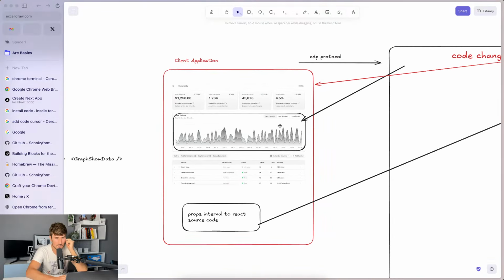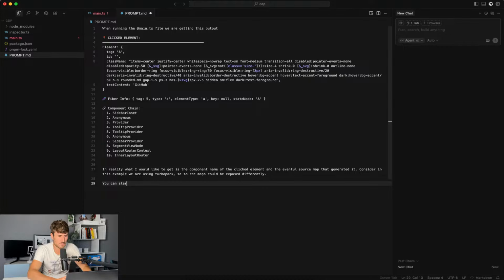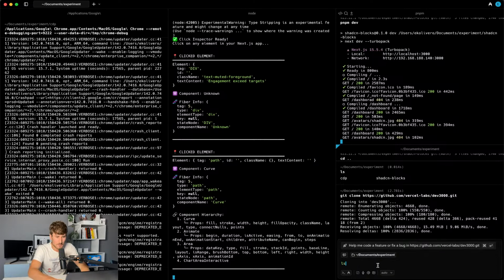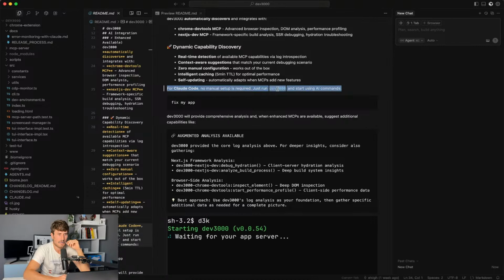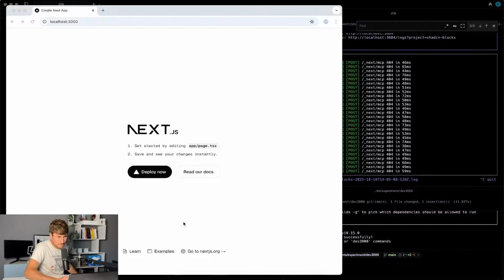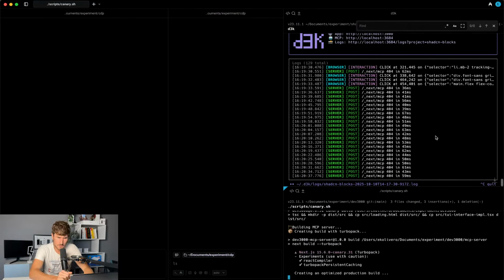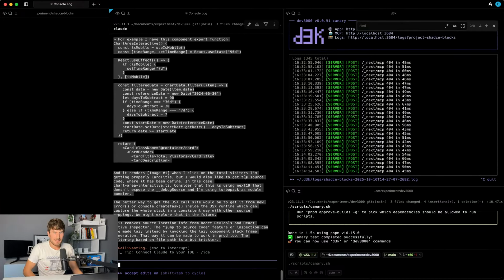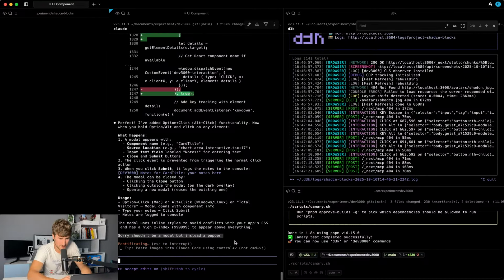Day 2 - Building an OSS Browser IDE Until I get 1000 stars on github - experiment with CPD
Coding is entering a new phase where collaboration between AI and humans need a different environment.

This is day 2 of a series where I build the OSS project live.

Todays focus: experiment with CPD

What you will see in this stream

How to build an oss project

How frameworks / bundlers internally works

AI agents binding for our application

Usage of AI agents